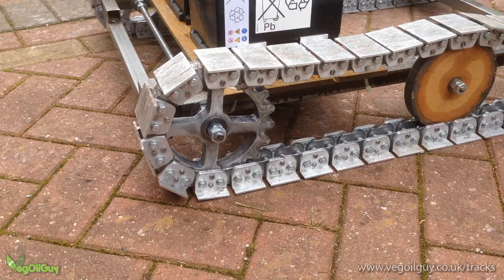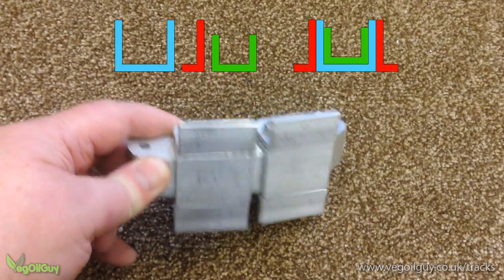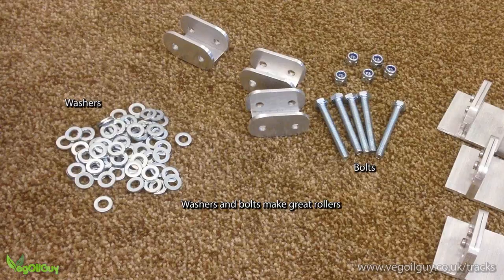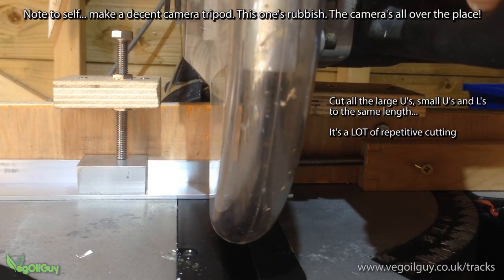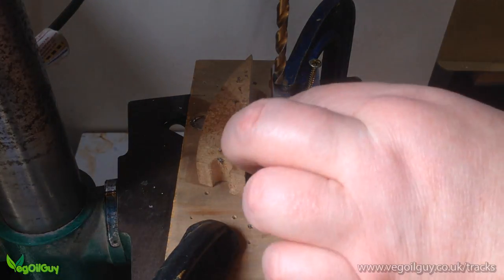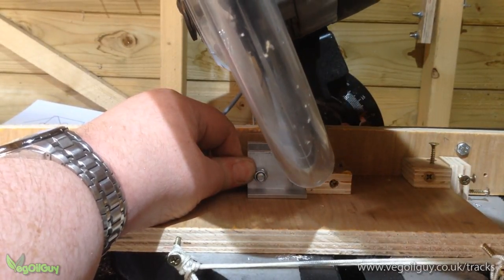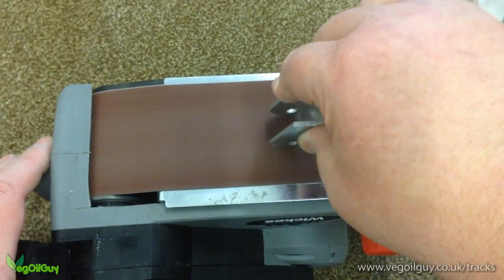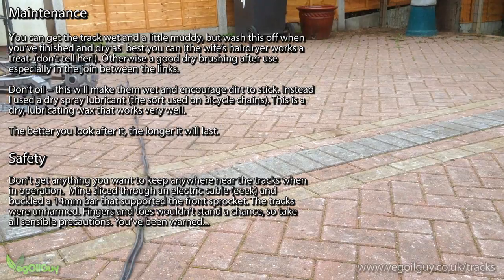How to easily make Caterpillar (Tank) Tracks at home - by VOGMAN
How to MAKE Caterpillar Tracks - continuous tracks - dozer tracks - tank treads - whatever you call the. I'm going to show you an easy way to make some. These aren't flimsy - they're solid - made of metal. Strong and reliable.

Caterpillar tracks have that incredible ability to go places other vehicles can't. When I decided to have a go at making some at home in my garden shed, I had to come up with simpler method. It's just cutting, drilling and bolting. No special tools required.

I'll post any relevant updates there, but for now there's a free set of plans you can download and build from.